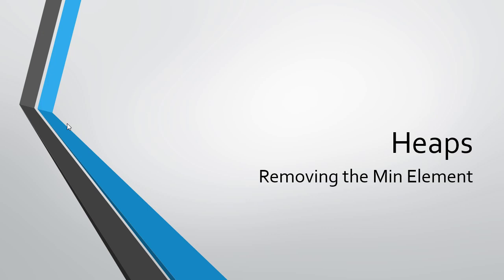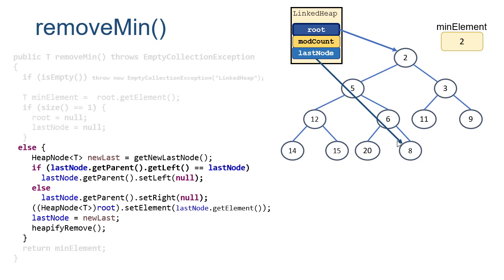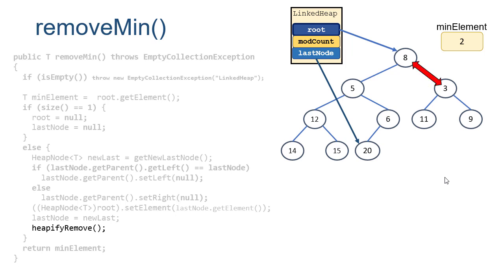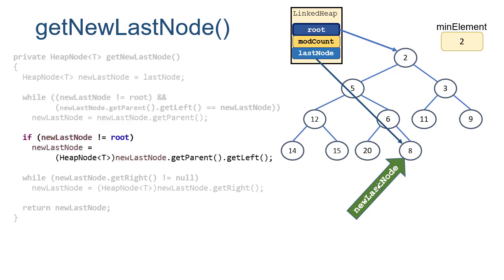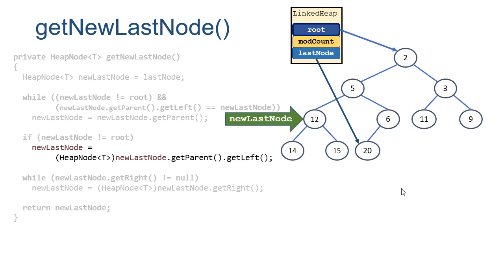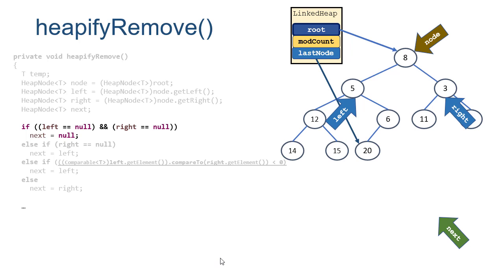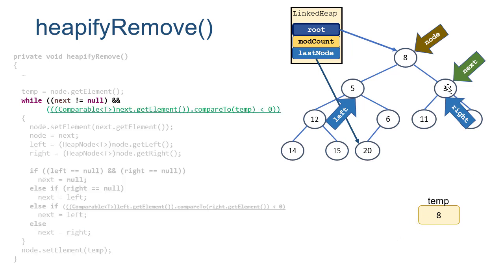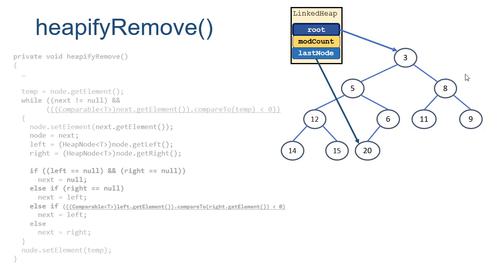Implementing Heaps in Java - Part 3 - Removing Elements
0:30 - removeMin()
3:22 - getNewLastNode() - maintain the heap structure
5:50 - heapifyRemove() - maintain the heap ordering